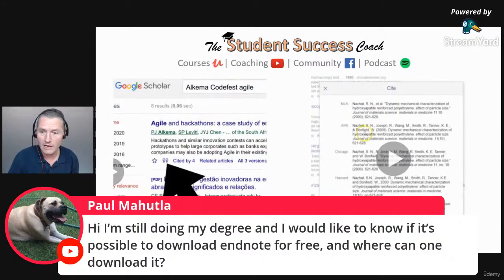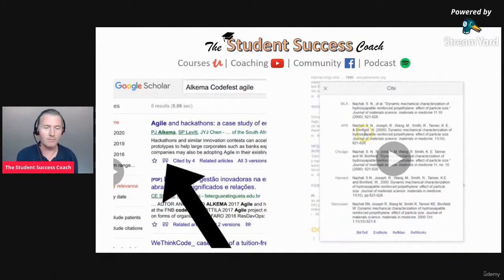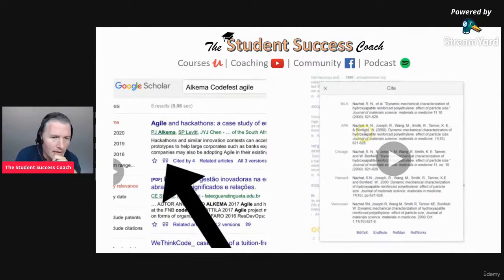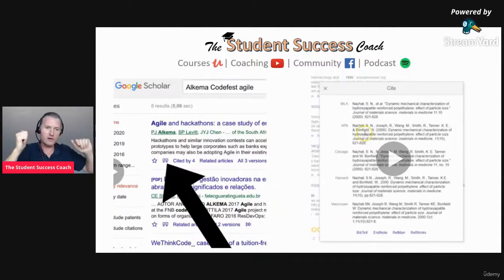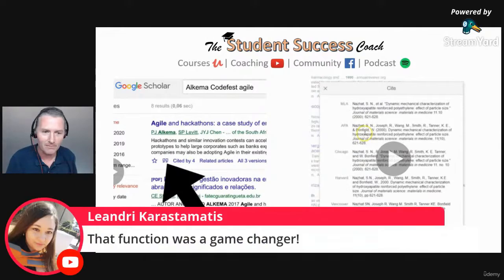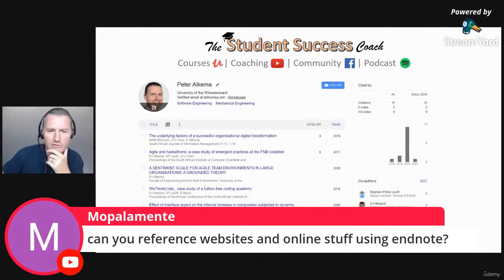Google scholar source to EndNote referencing